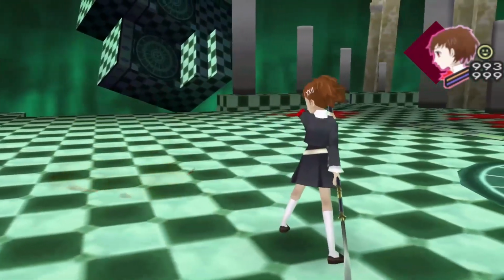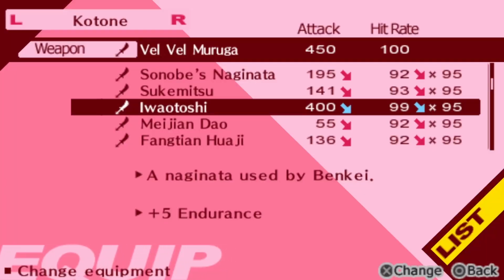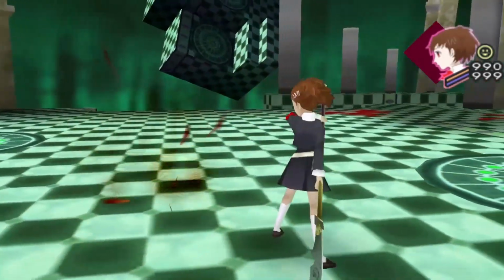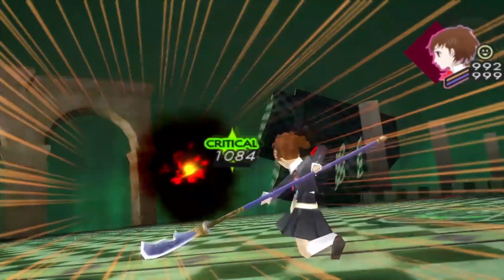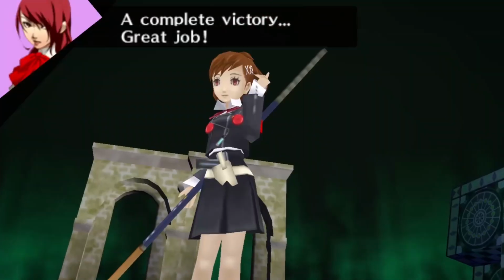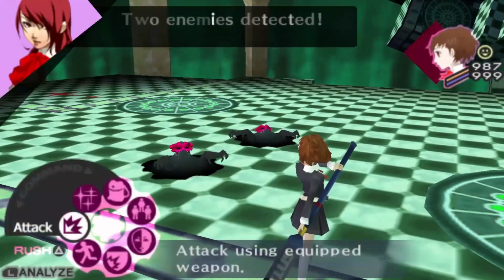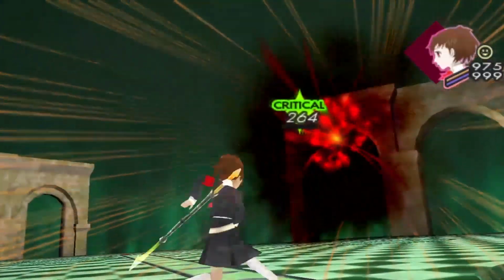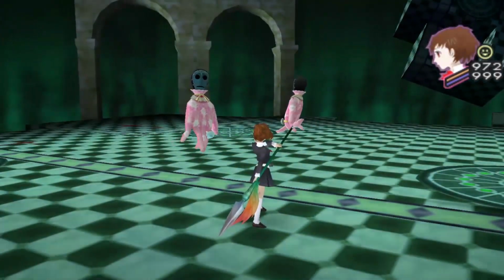The Weapons of Persona 3's Female Protagonist! | Persona 3 Portable on Xbox!?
I'll be celebrating the news of every Persona game in the second trilogy coming to modern consoles one at a time, so we're starting out today by looking at the Female Protagonist of Persona 3 Portable (Kotone Shiormi) and all of her delightfully fun and unique naginata!